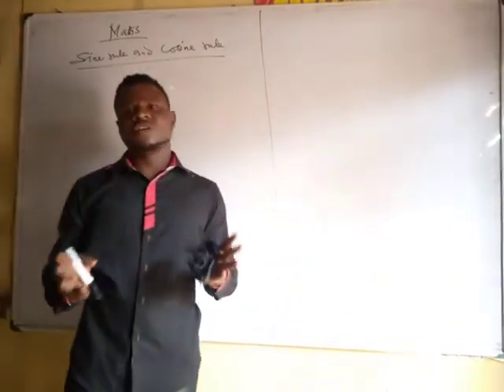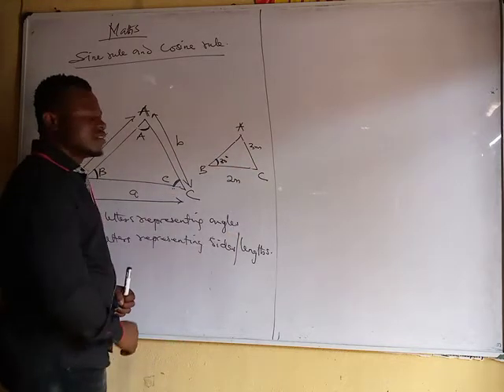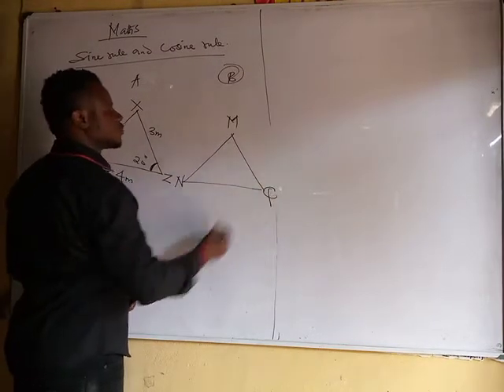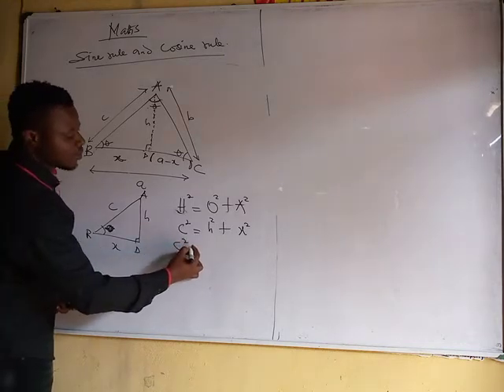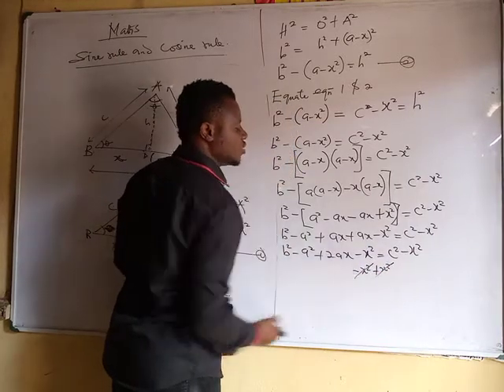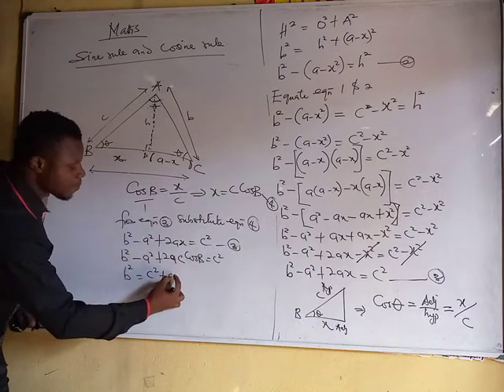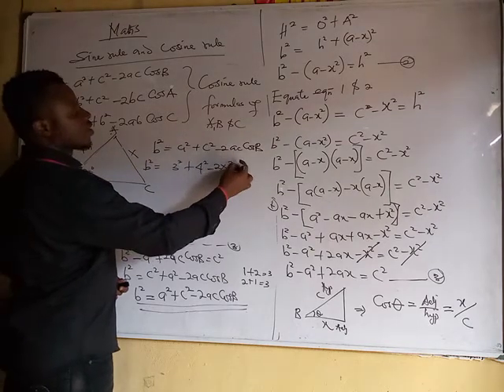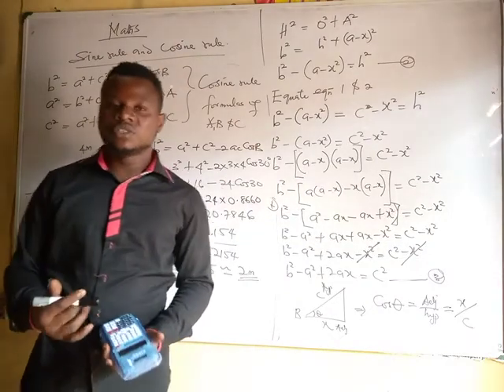details of sine rule and cosine rule formula with proof by kossydgreat..